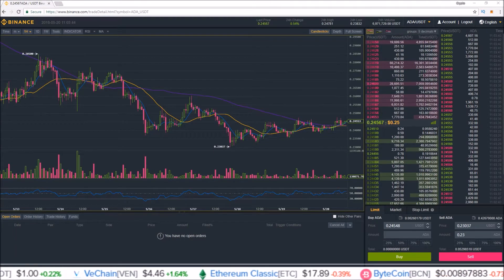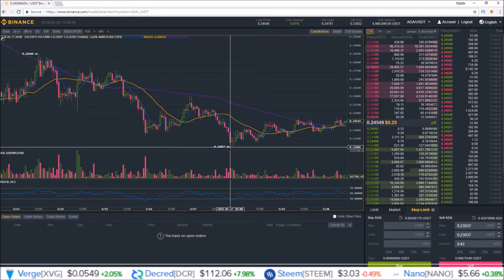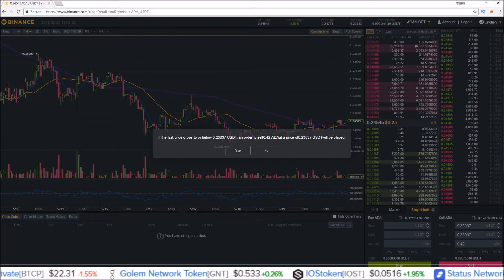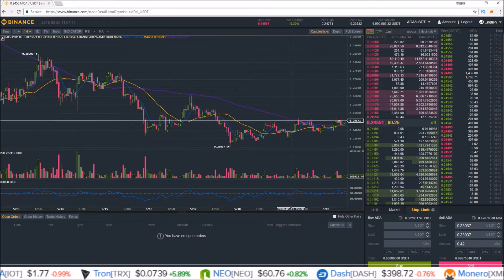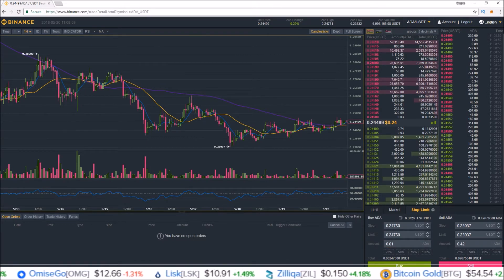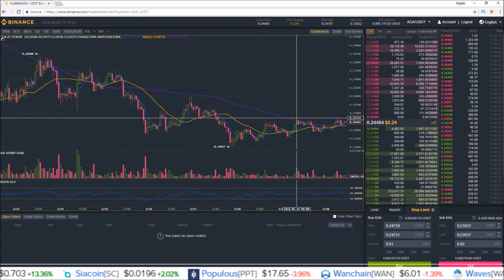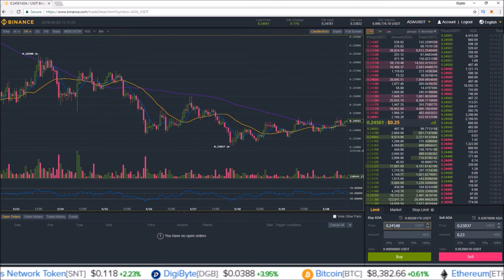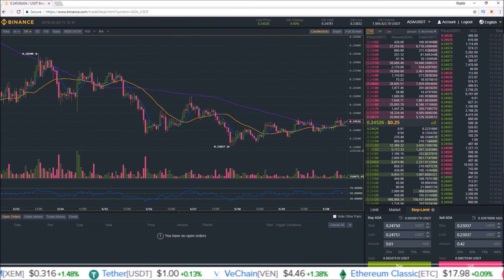How To Stop Limit (Stop Loss) Order on Binance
In this video I go over the stop limit functionality on Binance.  Stop limit orders are just a regular limit order with a trigger (stop).  If you have any questions, leave them in the comments below.

BTC:  12a2hWpMkLqkeHKewAGSsozntUb83NEpW7
ETH:  0xE12A94D47F4931b67FffB3036C54568F1bB2B566
LTC:  LaFUqegnTyhUxhzA8uyLYerjwdzoa9UmWB
ADA: DdzFFzCqrhswJq3nkmf67eVzLGSaiANRjupkP4CgE7ECZaUzRixTyHb88xyZqMLhZ9LhHhjEnZS2iSRnR4R79QbFm3AwxevaCa78NERf

- 10% bonus use code 💰478CC13F💰